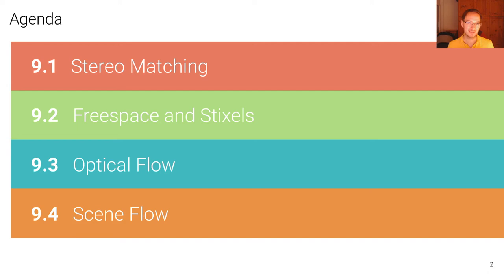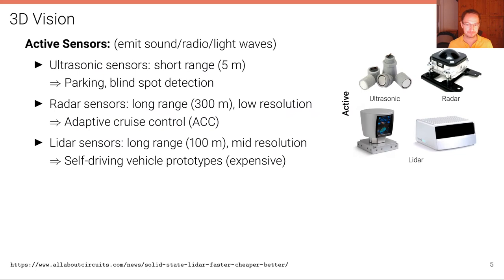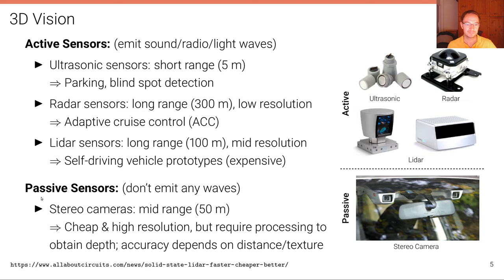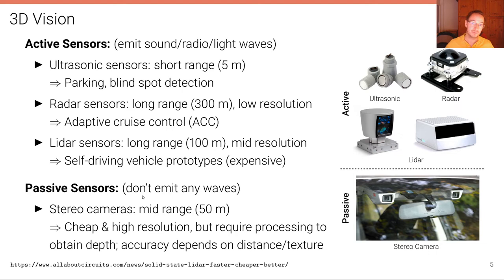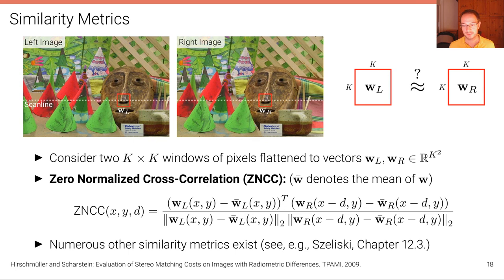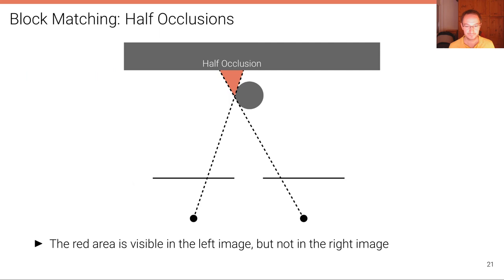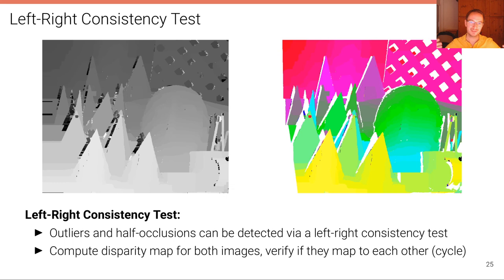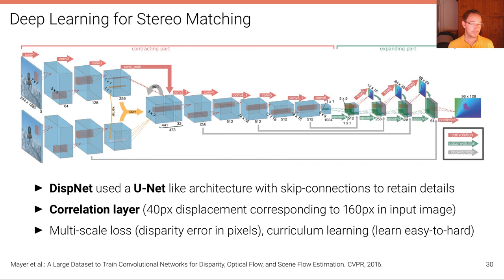Self-Driving Cars - Lecture 9.1 (Reconstruction and Motion: Stereo Matching)